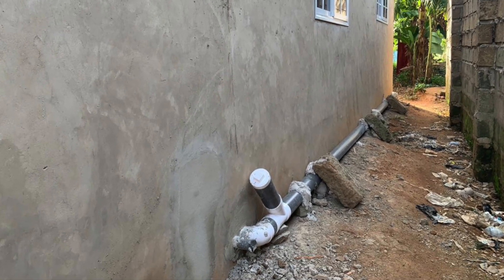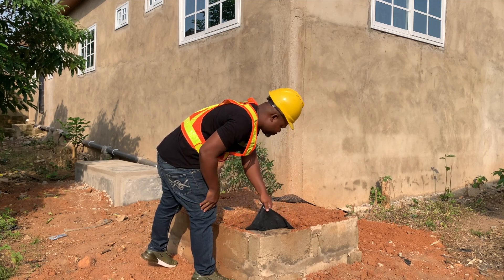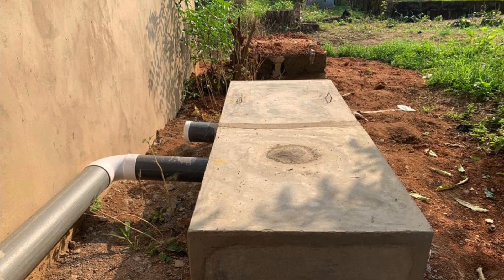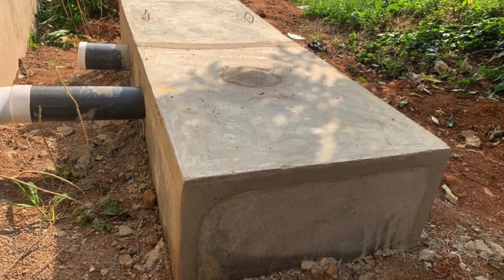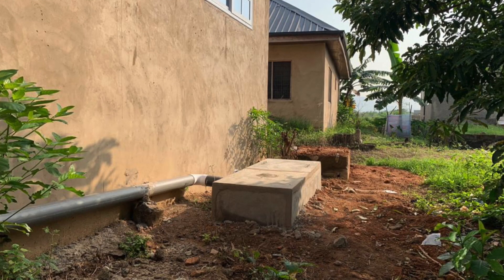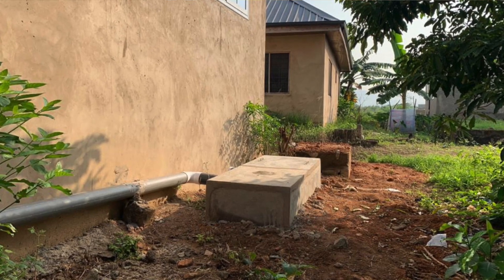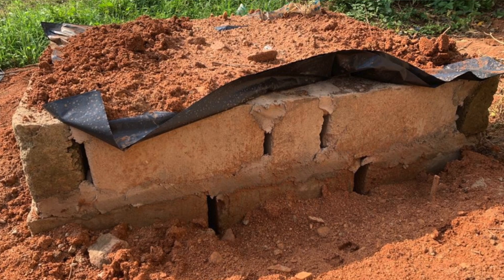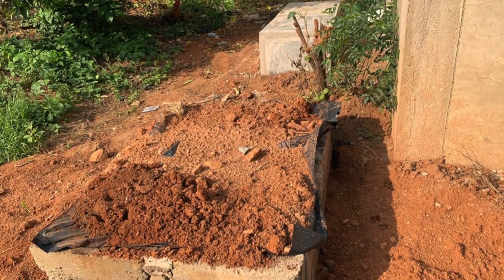New soakaway design and construction for biodigesters in 2025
Watch how we constructed a soakaway for a biodigester to last longer than usual. Going into the new year, we are going to construct our biodigesters differently from what we are used to; watch and see how.